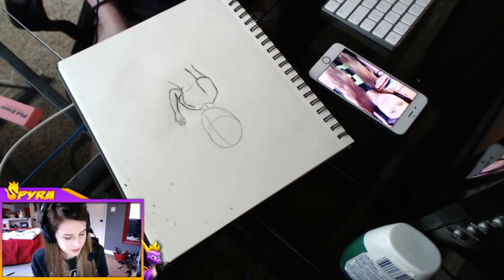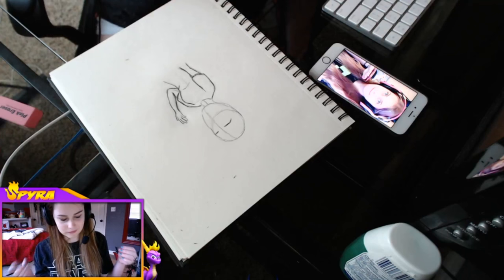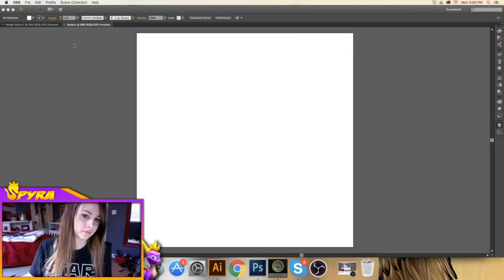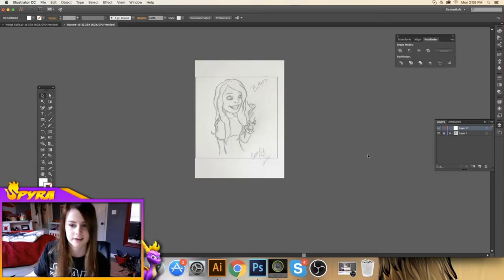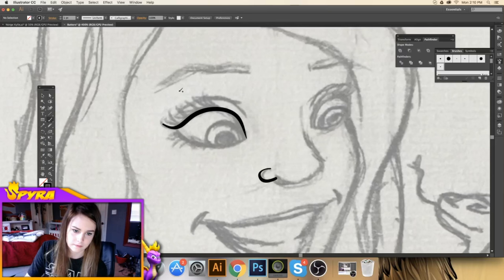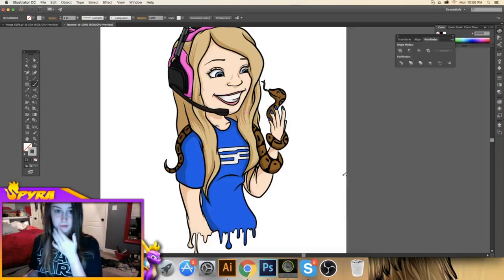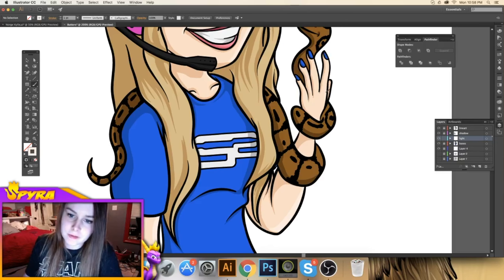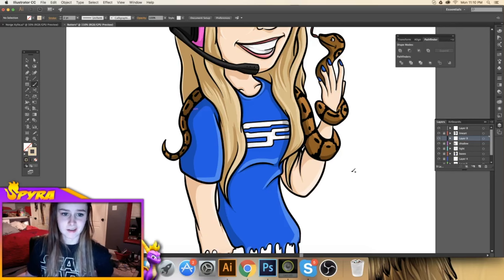FIRST Character Tutorial Ft Butters ( 22 minutes ) SoaRDRC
This was my first tutorial for my channel! If I make more I will try and make them easier to view and follow.  Sorry for the length!  Let me know if there are anymore tutorials that you would like to see and learn!

Follow Butters!